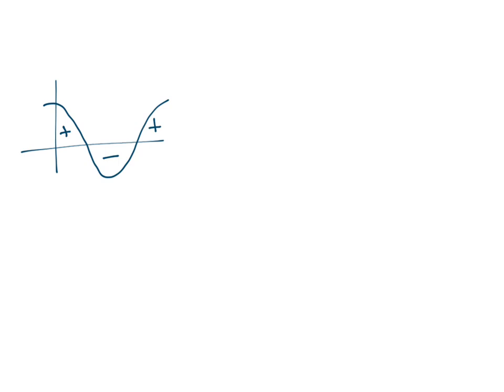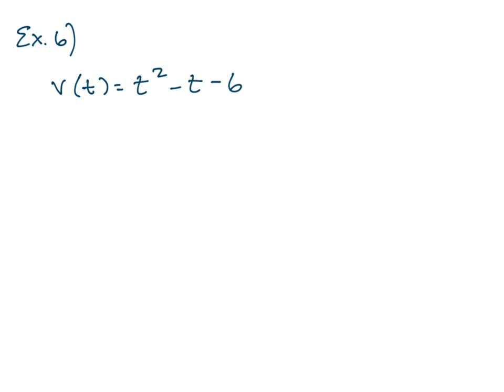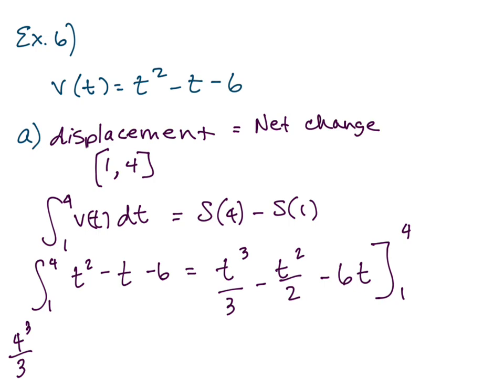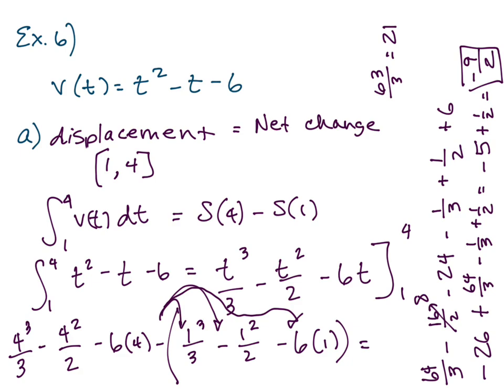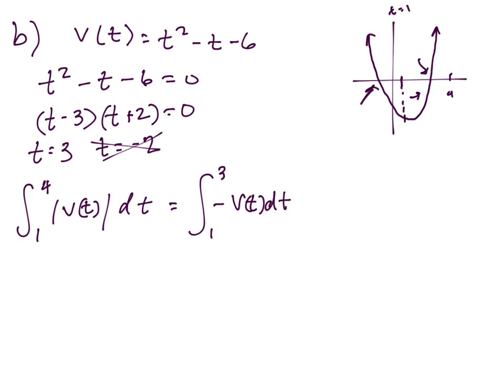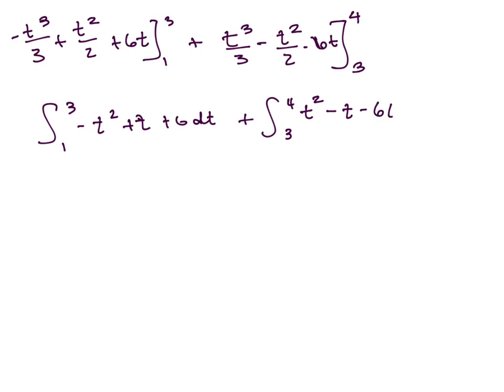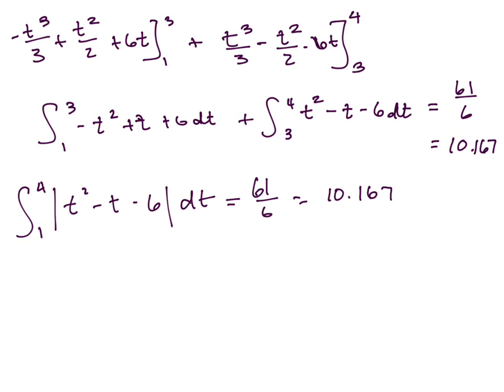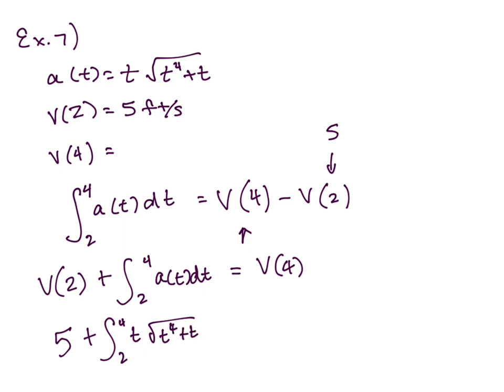5.5 pt.2 Indefinite Integrals